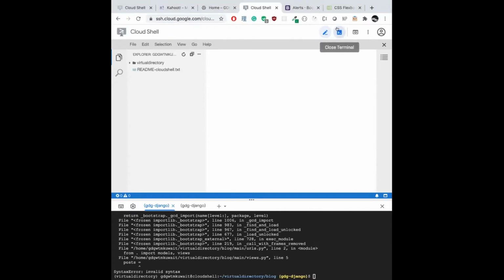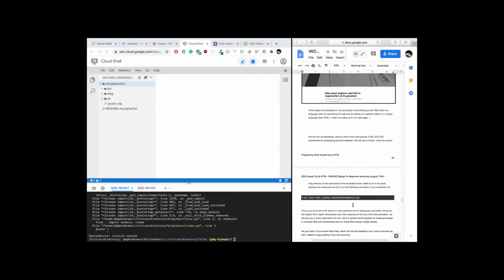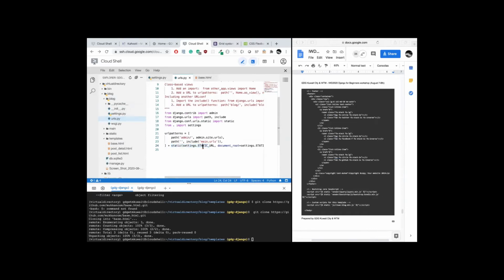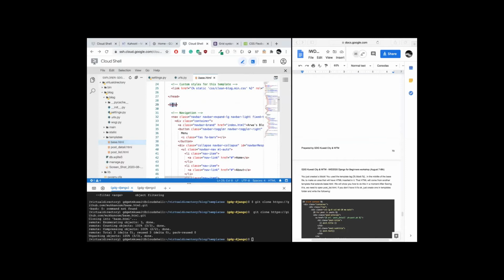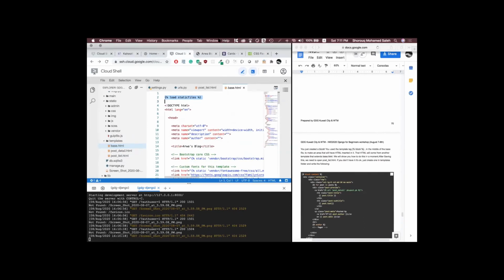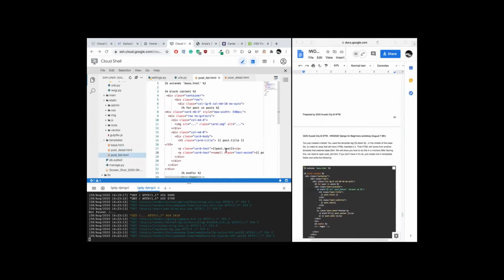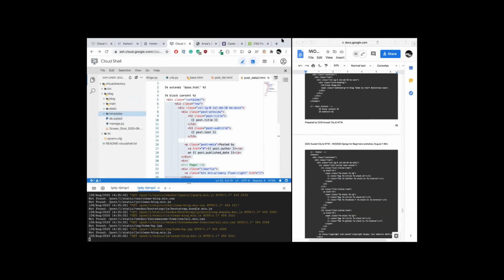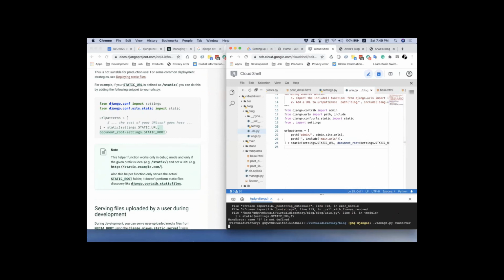IWD 2020 Web Development Workshop for Beginners (Day 2 - Part 3)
Templates + HTML & CSS With Shorok Saleh.
Complex views With Arwa AlJaser.
Forms With Arwa AlJaser.
Git Repository With Arwa AlJaser.

Technical Assistance:
Seham Abdlnaeem
Rajnish Suryavanshi
Mohammed Irfan
Shaikha

Our Partners
KFAS
NIU
AHLI UNITED BANK
DELOITTE
MUKKANCOM
TREND MICRO
MUNJIZA
ArabWIC Kuwait
CPES